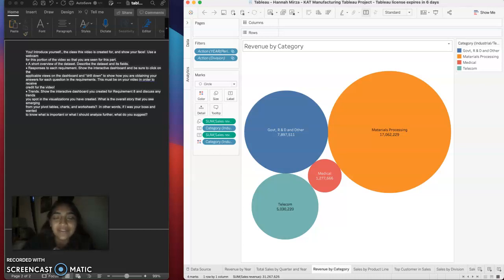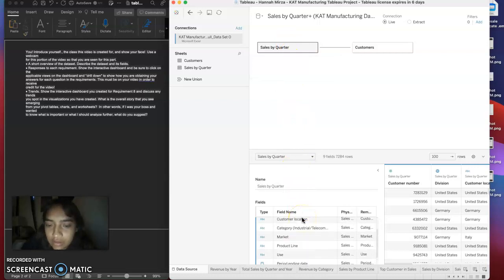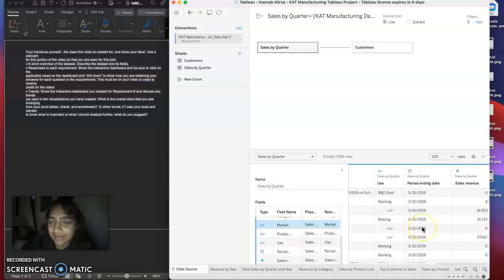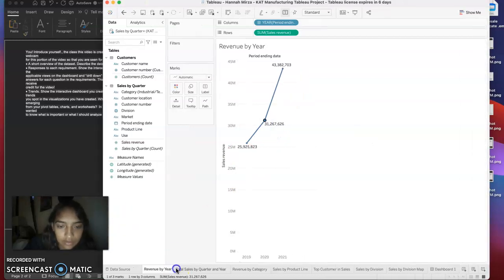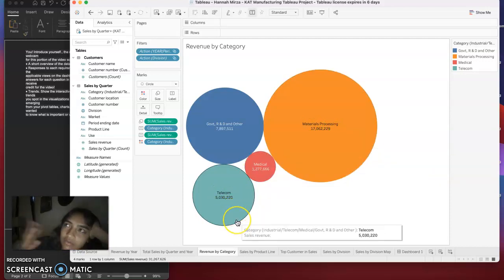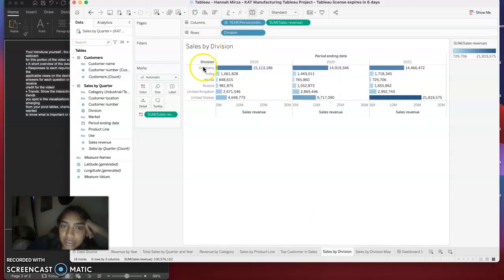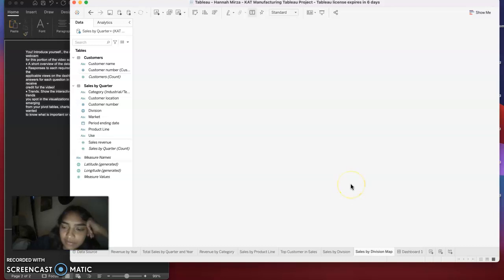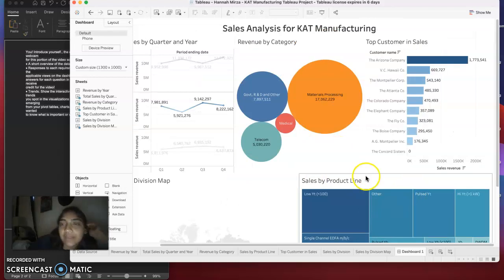Tableau Financial Accounting